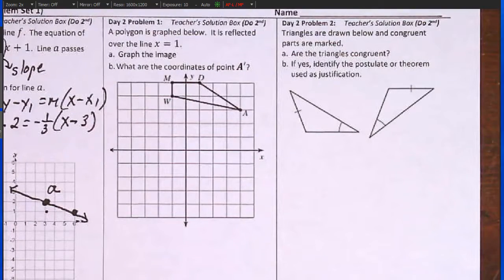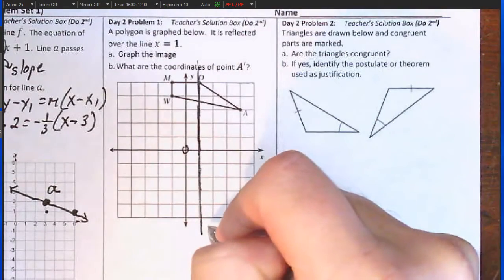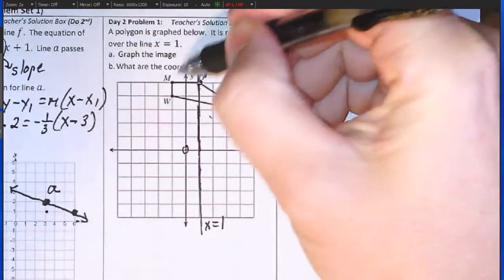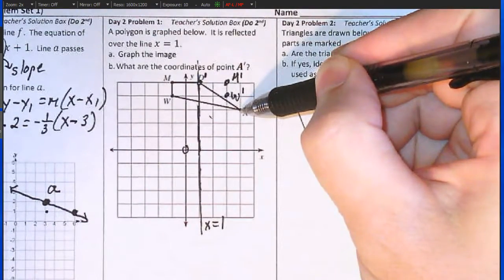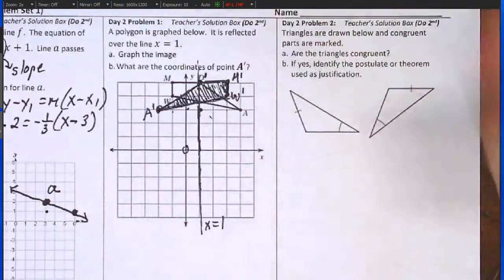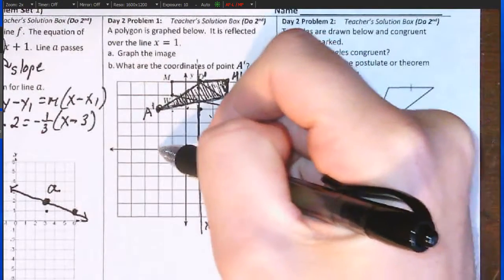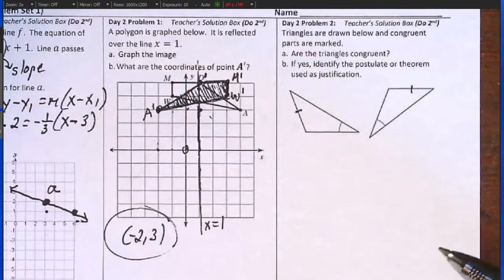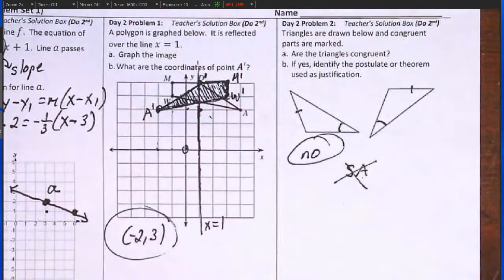Wk 10 Day 2 bellwork